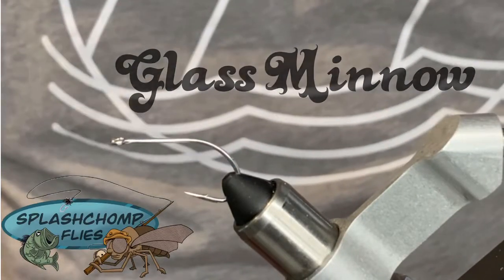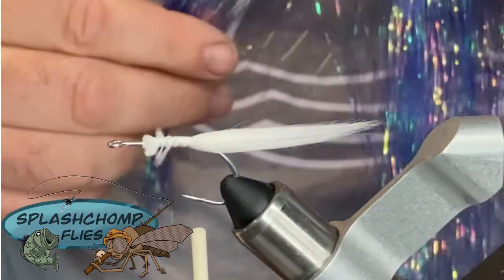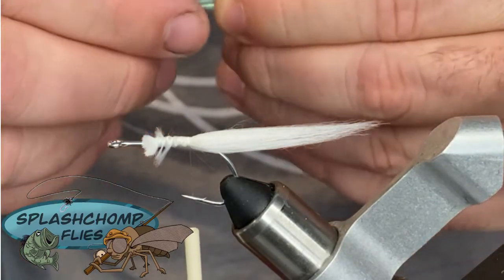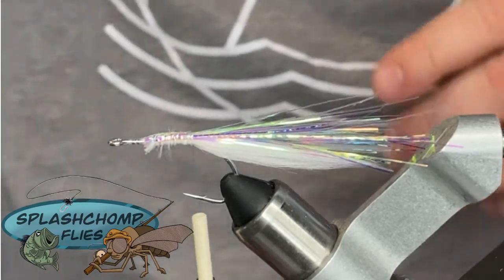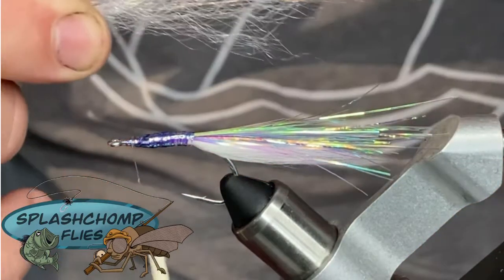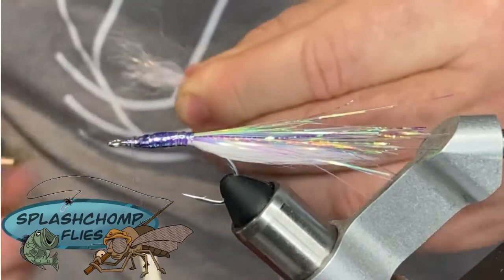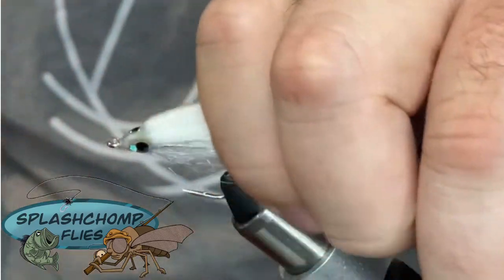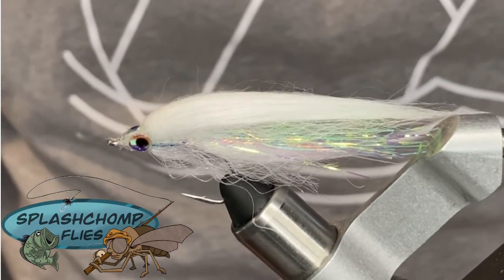Fly Tying for Beginners: Glass Minnow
Fly fishing, fly tying, fly tying for Beginners